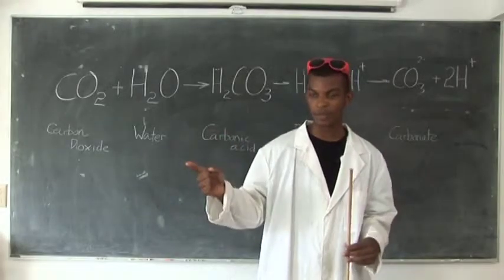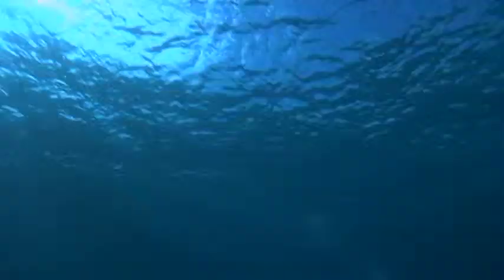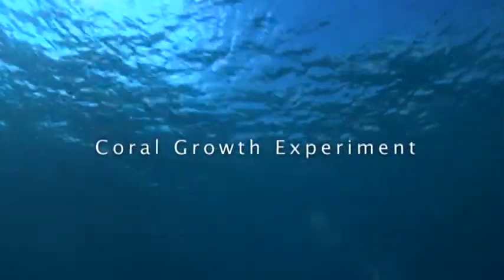BIOS-On the Rock (Part 2)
With the help of coral researcher Kate Degnan, the BioNauts undertake an experiment to investigate the effects of ocean acidification on the growth rate of live coral. They also conduct a fish bite count while snorkelling on a local reef in order see just how much damage parrot fish do to the coral while feeding. Drs. Andersson and de Putron explain how corals reproduce, are 'recruited' onto a reef as juveniles and how this formative stage in the life cycle is crucial for the continued health of Bermuda's reef ecosystem.

A LookBermuda / LookTV production.